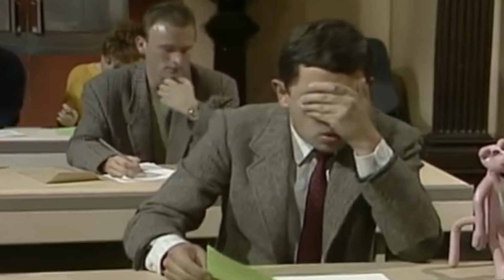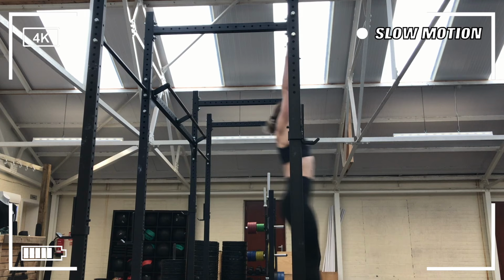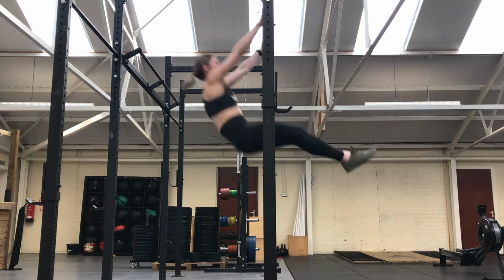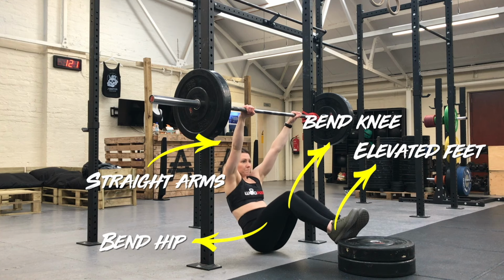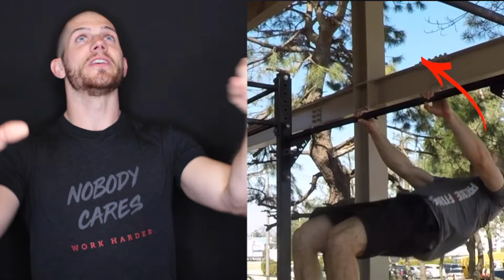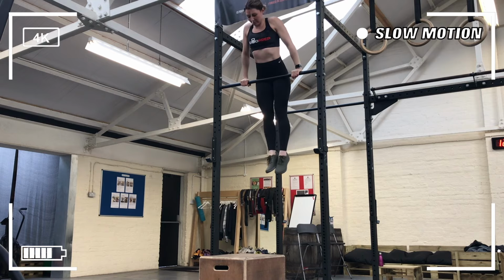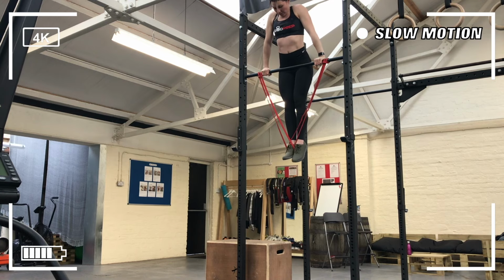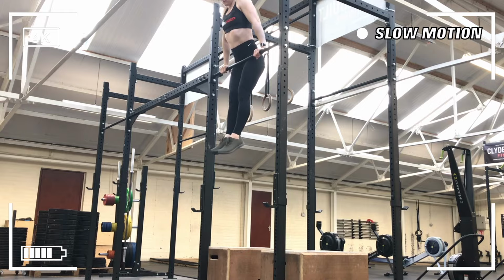Tips To Get Your First Bar Muscle Up ⬆️ WODprep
Trying to get your first bar muscle up? This video is for you! I cover the strength prerequisites that you need to safely work on BMU's - and a variety of drills to help you finally get up and over that bar. Let's get to work!